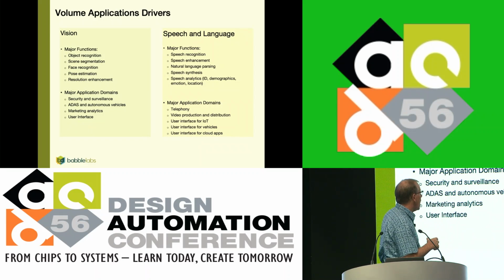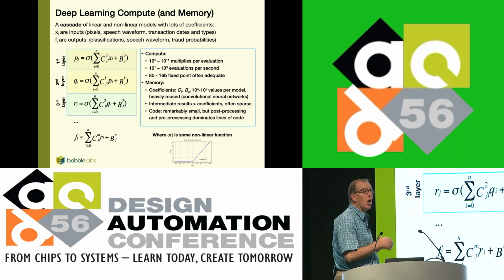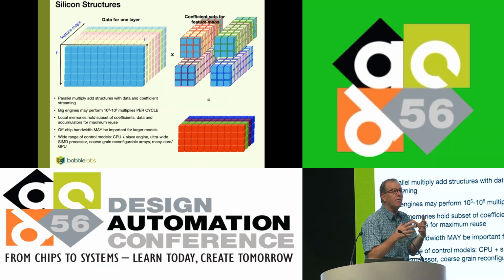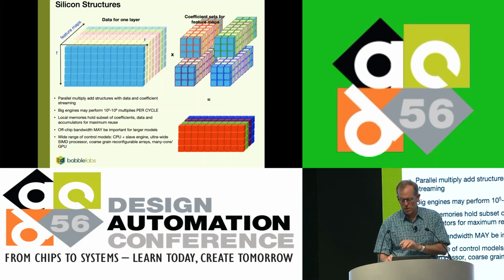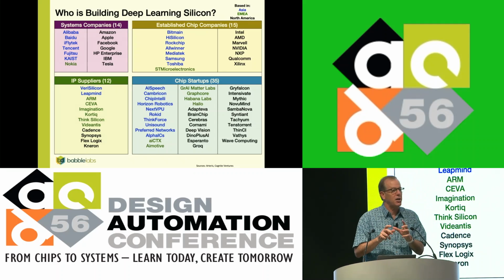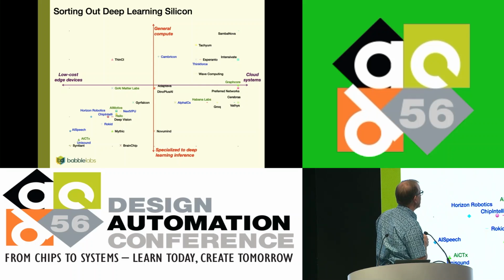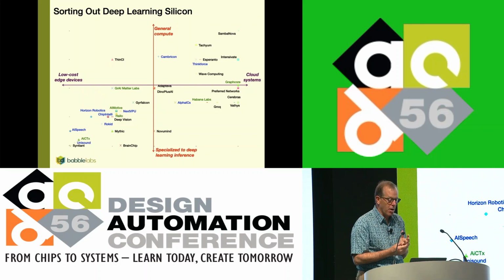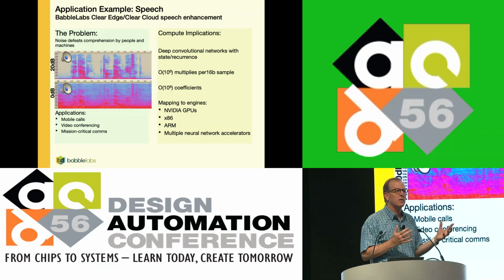DAC 2019 | DAC Pavilion: Deep Learning Meets Silicon